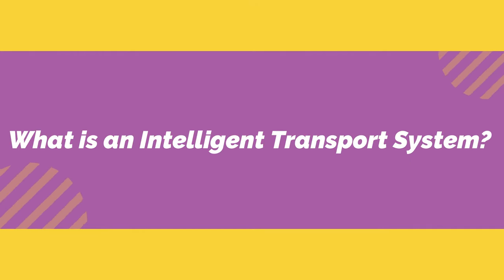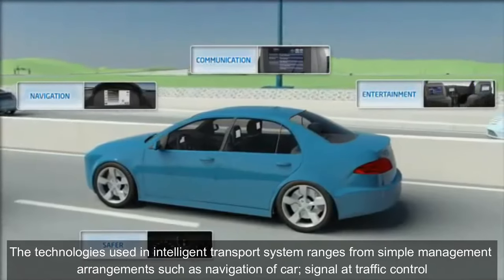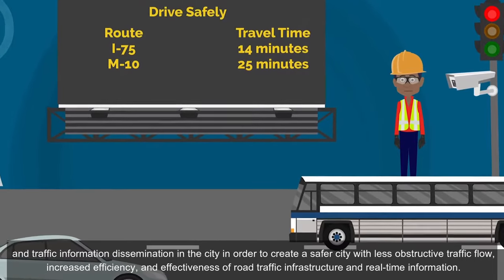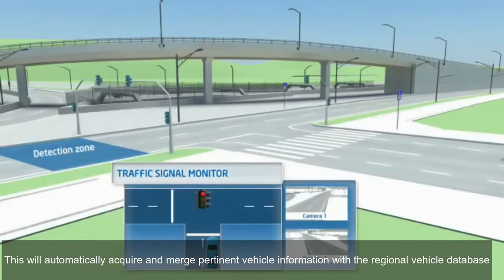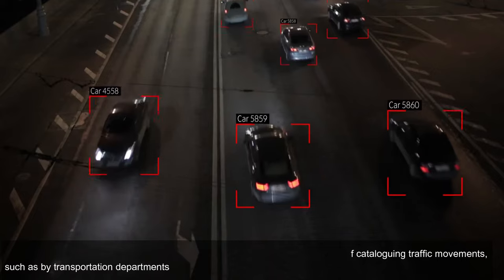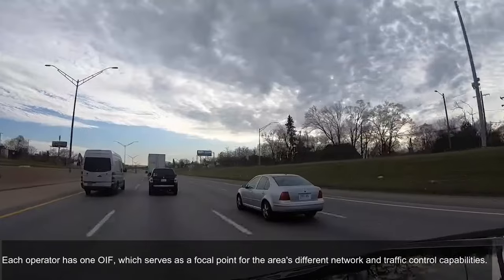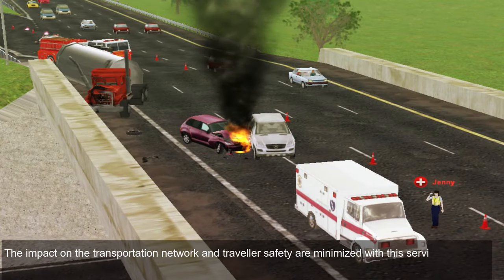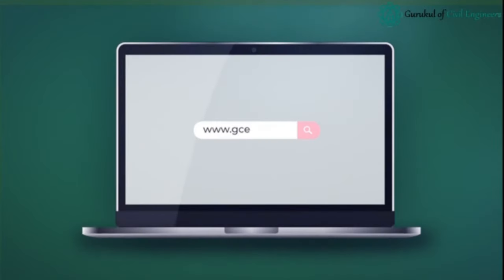What is Intelligent Transport System?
What is an Intelligent Transport System?
An intelligent transport system (ITS) is a sophisticated technique that strives to offer novel amenities related to various modes of transportation and traffic management, allowing users to be well informed and make safer, further “coordinated, and smarter” use of transportation networks.

How does Intelligent Transport System work?
Intelligent Transportation System is powered by the newest technological advancements, such as “Computer Vision, Deep Learning, Edge Computing, IoT, and so on”. Collection of Data, annotation of data, data analysis, training, and testing of AI models are typical stages in the progress of an Intelligent Transportation System.

Market Research
The construction industry is growing rapidly and adopting new design and Construction Technologies such as 3D Design Software, Building Information Modelling (BIM), robotics, Data analytics and Sophisticated

Why GCELAB.COM?

24 X 7
 Online Access & Data Security
 Email Notification
 Resume Builder